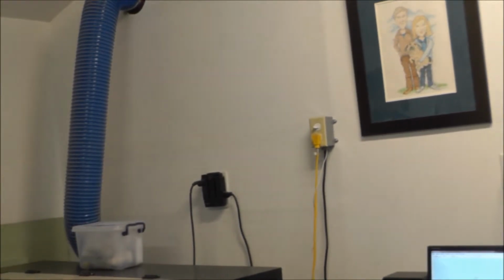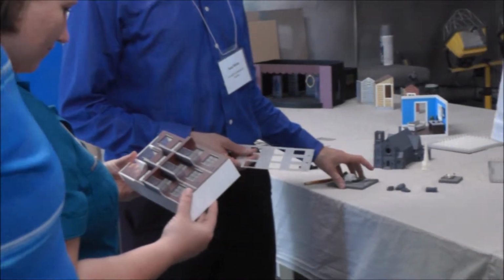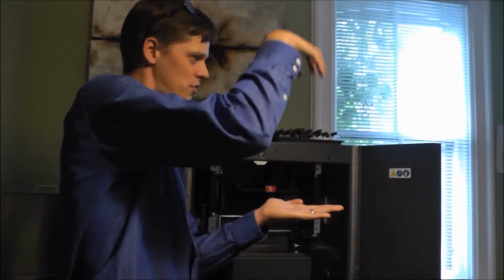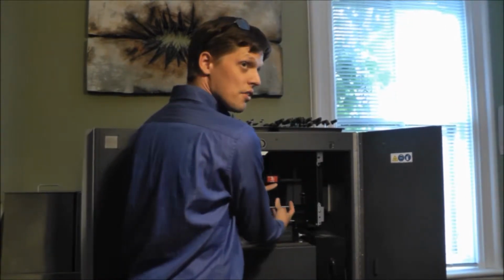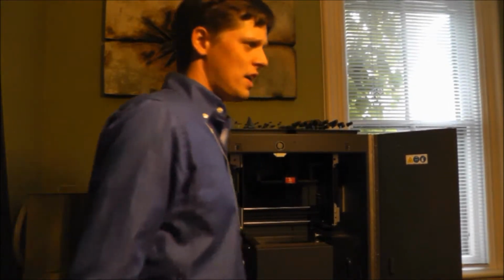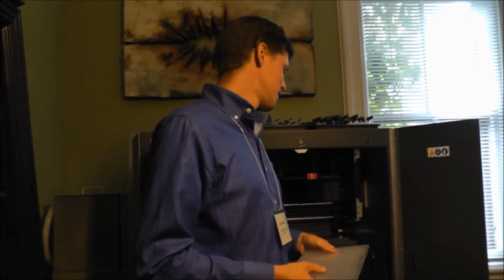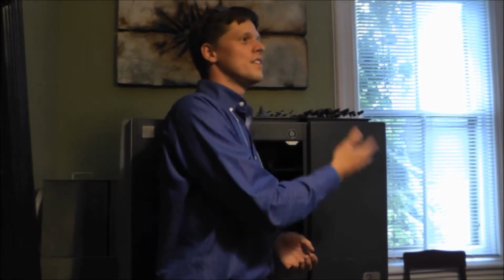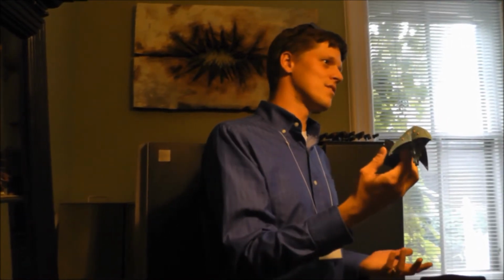Monolith Architecture 2014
3d printer and laser cutter demonstration